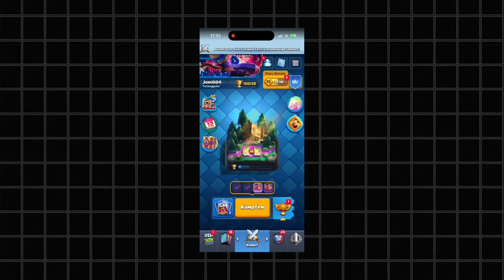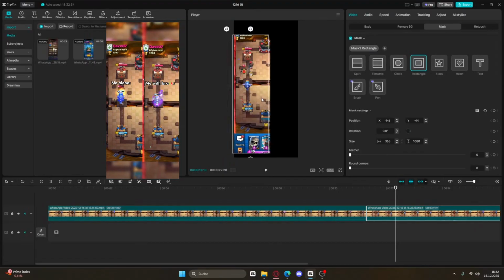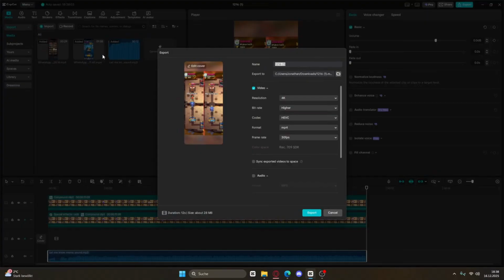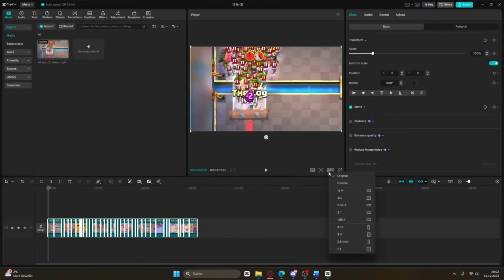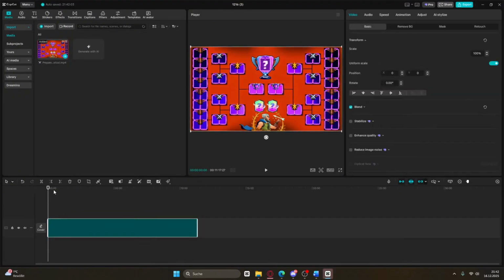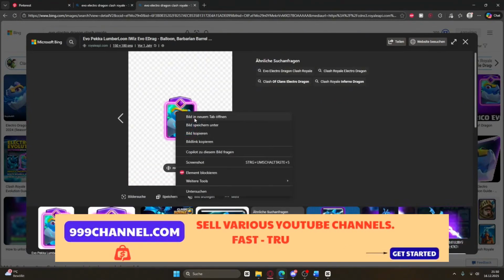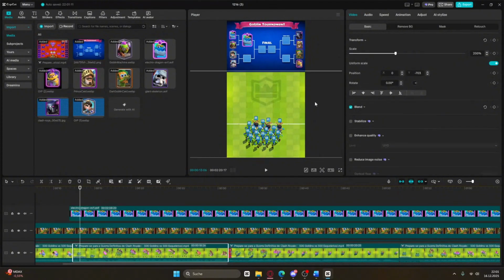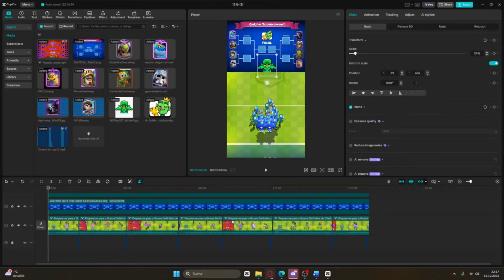How to Create VIRAL Clash Royale Shorts (FREE CapCut Tutorial)